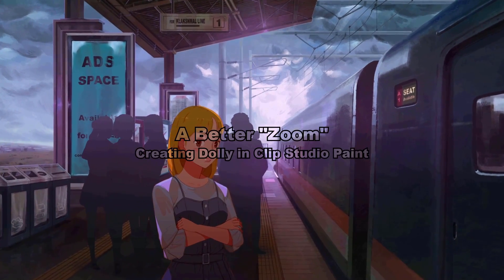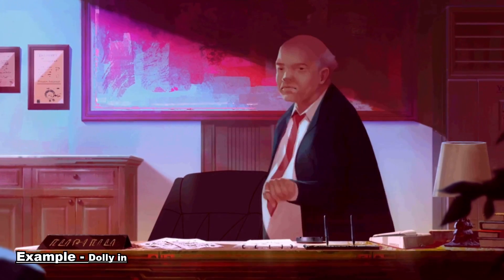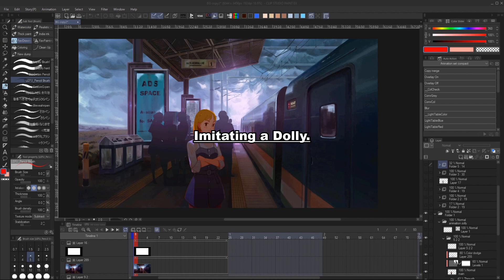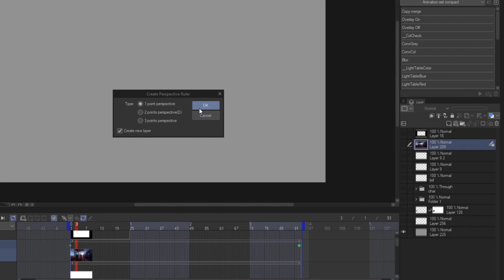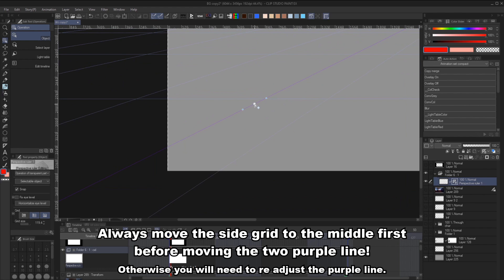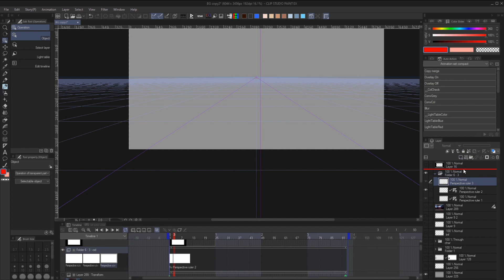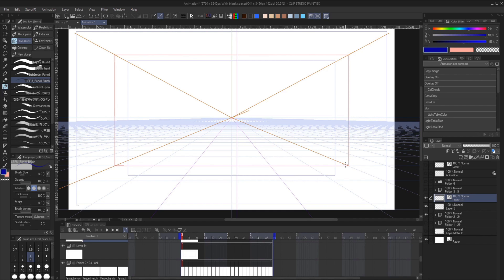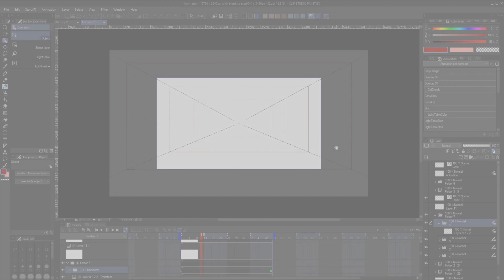Animate dolly zooms in Clip Studio Paint | yosua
Download the free camera movement template!

In his second series, Artist & animator yosu introduces how to create believable camera motions over 3 videos! yosu shows how to use keyframes and how to divide scenes using Clip Studio Paint in today's "Let's create" episode!